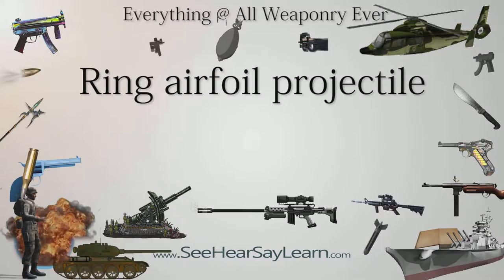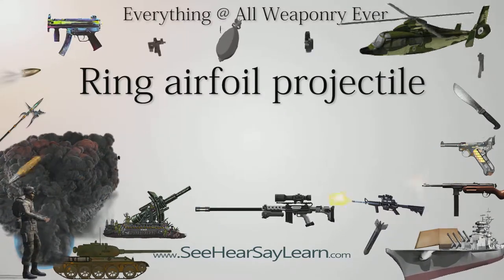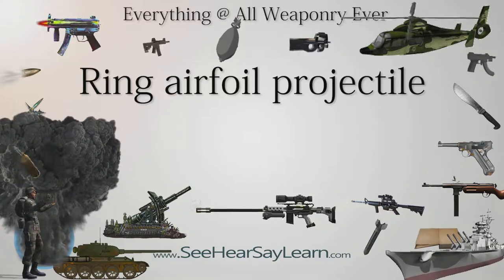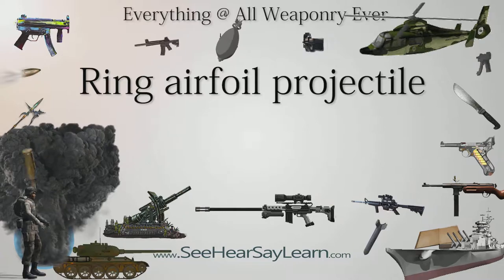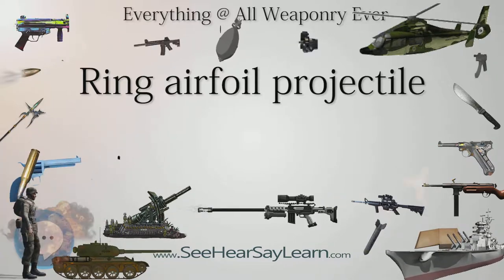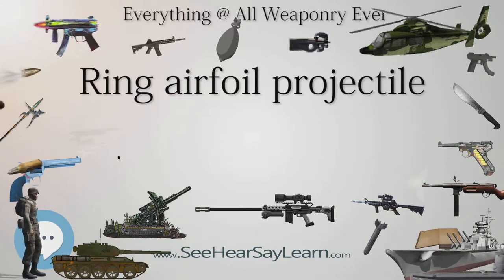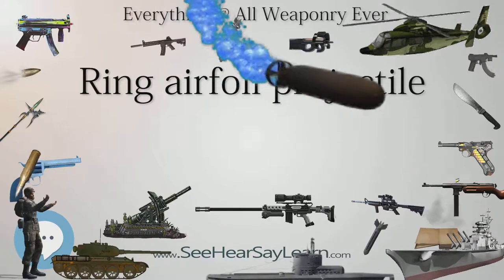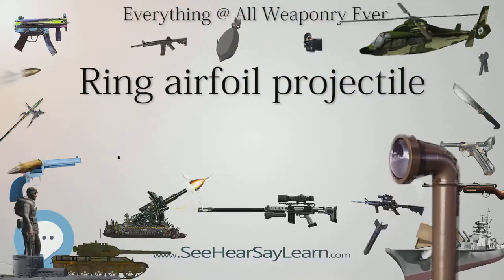Ring airfoil projectile (Everything WEAPONRY)💬⚔️🏹📡🤺🌎😜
This video is about "Ring airfoil projectile". This video series is something special. We're fully delving into all things everything and all things about the everything you could imagine in WEAPONRY. From guns, war, ammo, strategy, bombs, destroyers, air craft carriers to the politics and manufacturers of weapons!!!